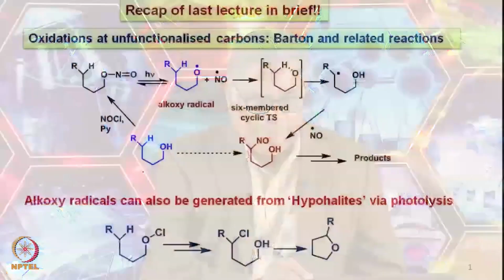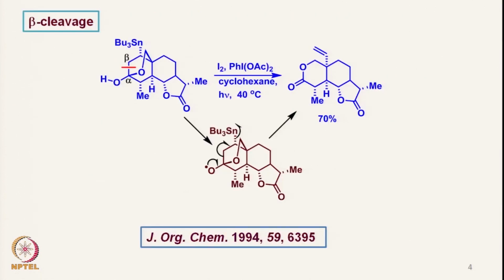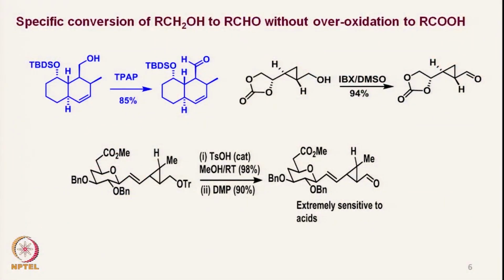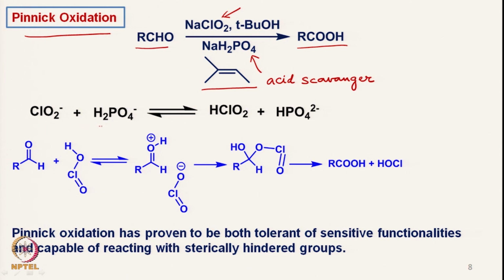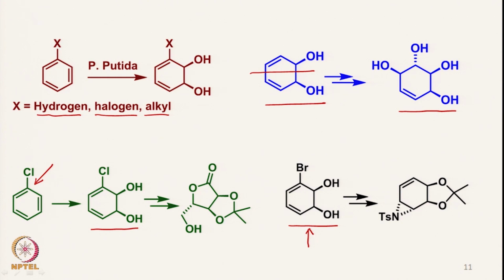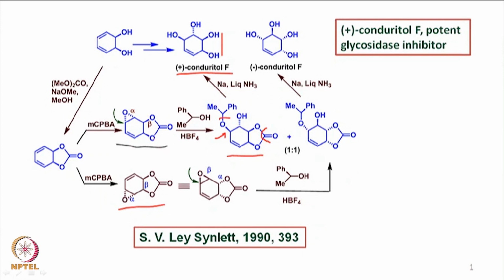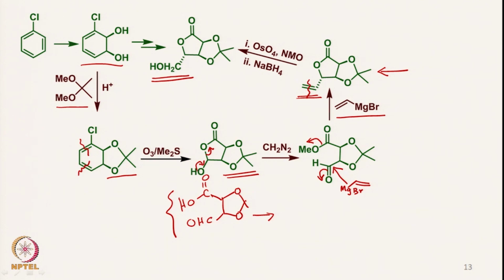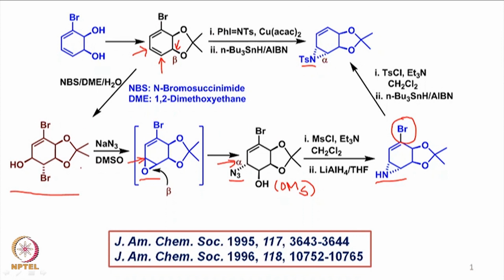beta-Cleavage in Barton and related reactions and miscellaneous oxidations such as TEMPO based